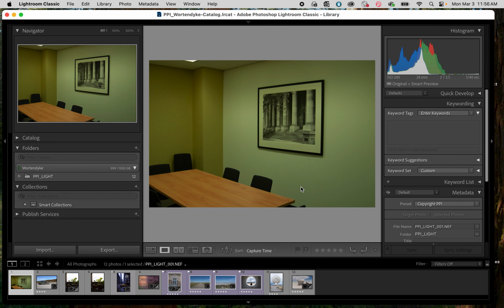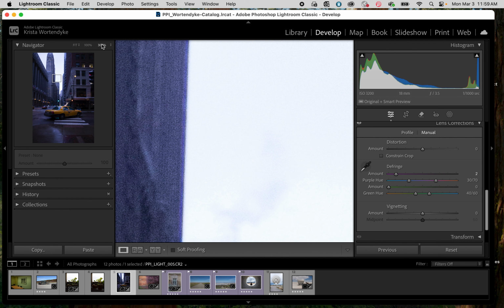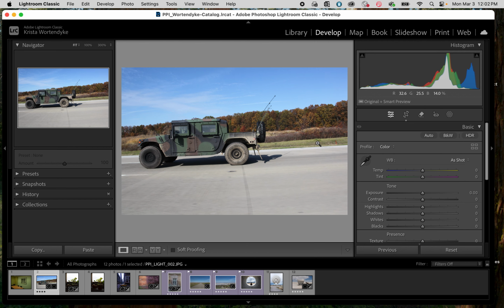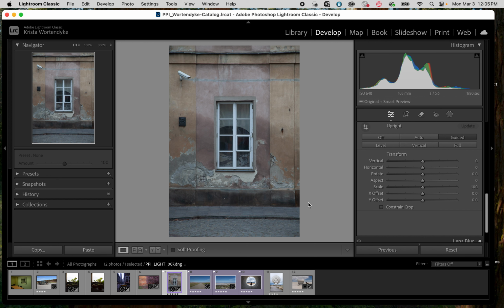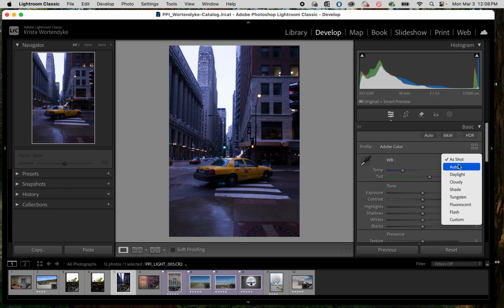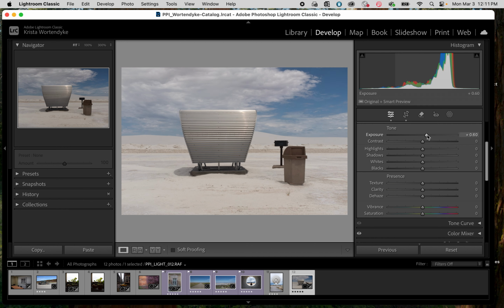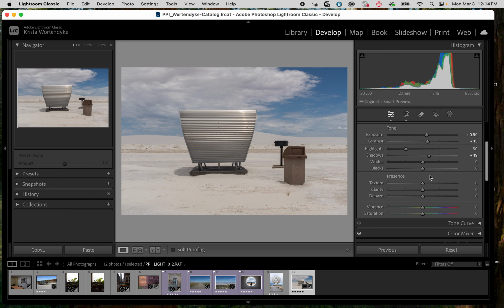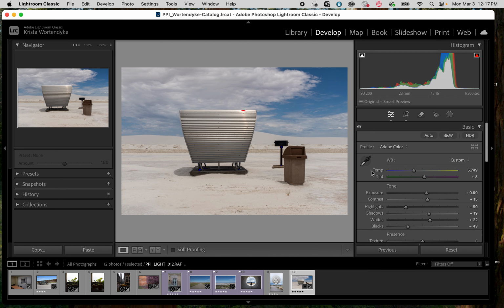Develop Module Workflow